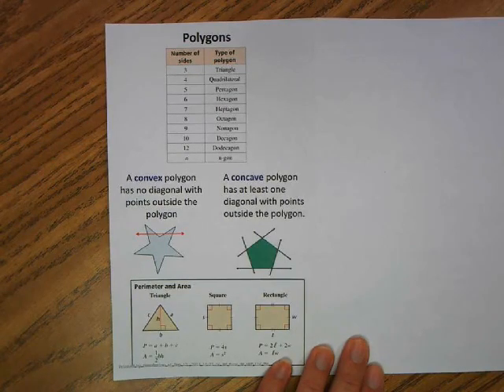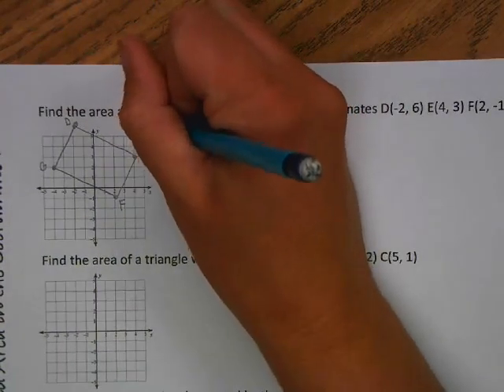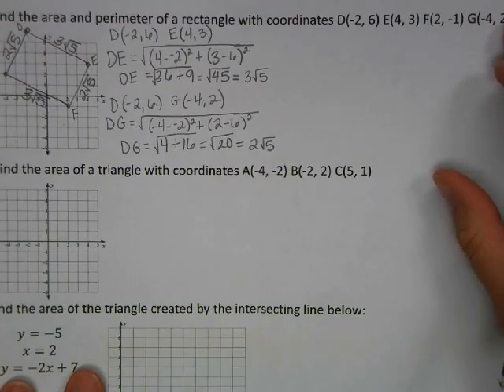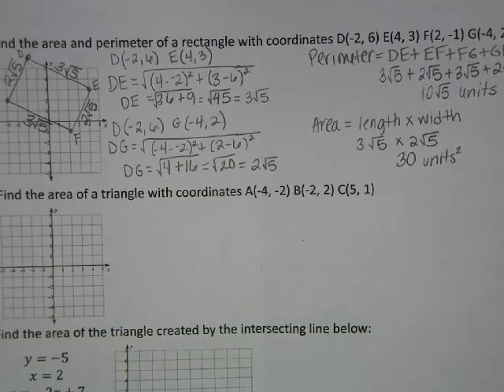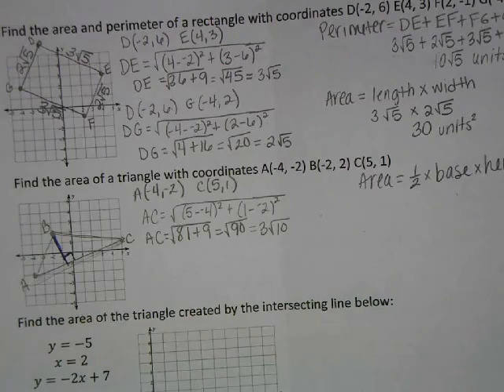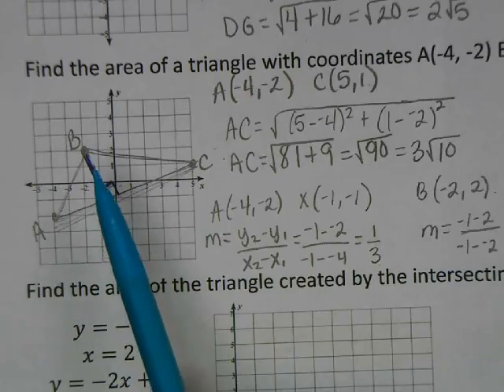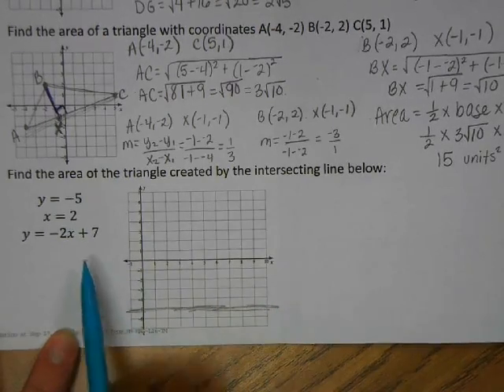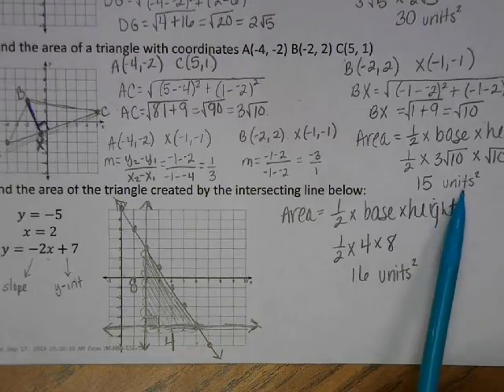INBpage7 "Perimeter and Area in the Coordinate Plane"